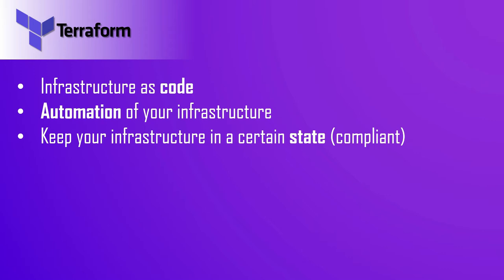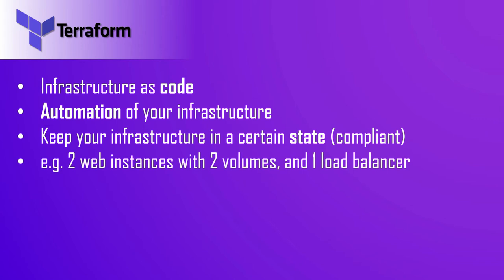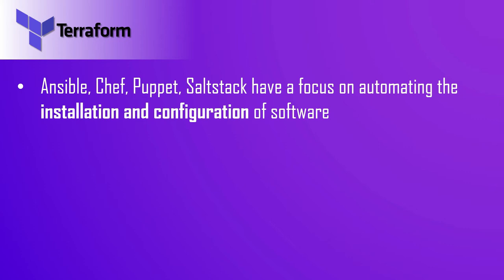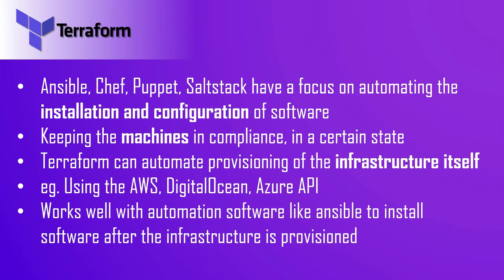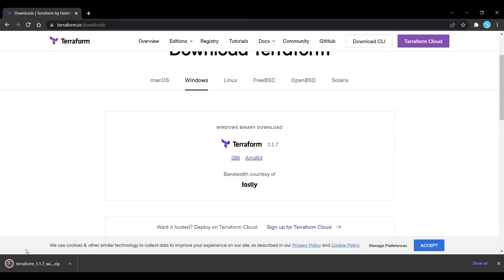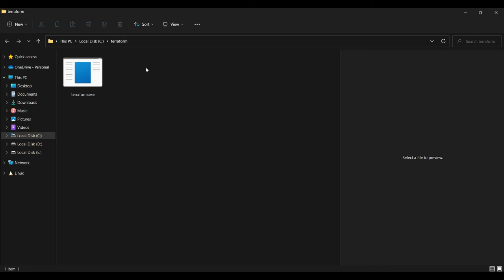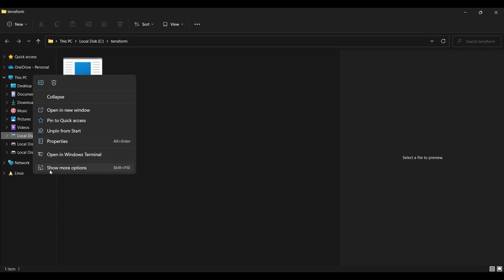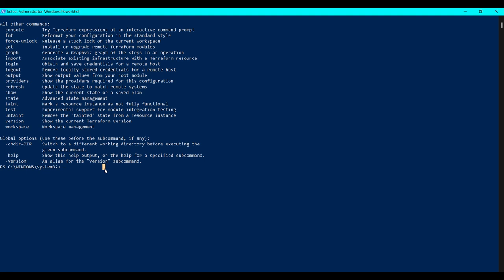What is Terraform | Terraform Installation | Terraform Tutorial for Beginners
In this video we will see What exactly Terraform is and then we will Install Terraform in our Window System.